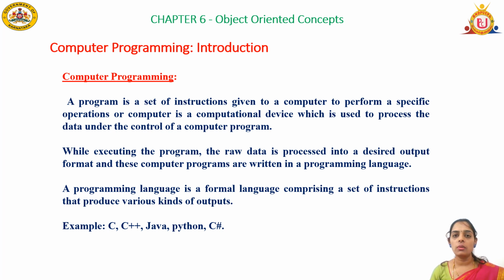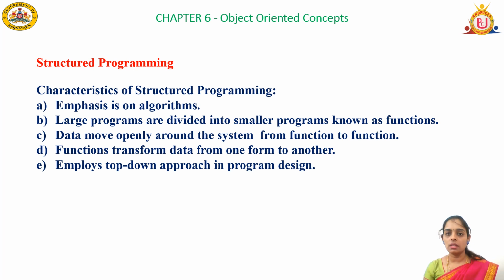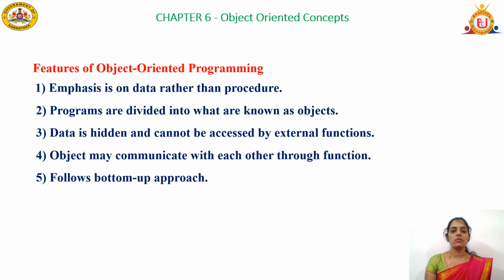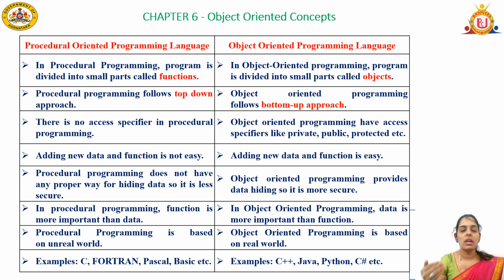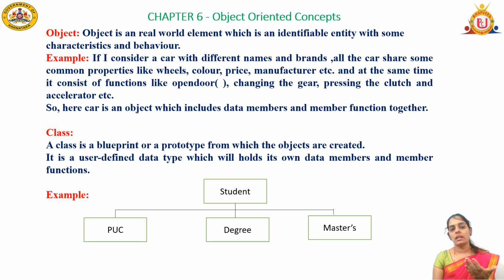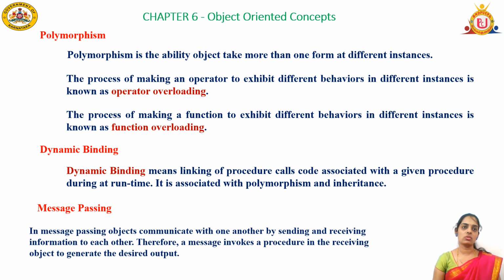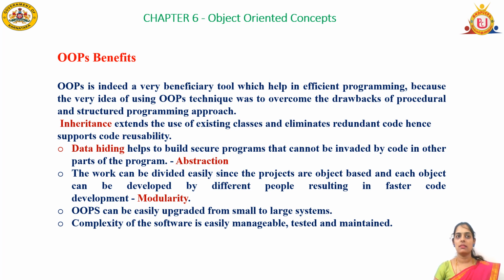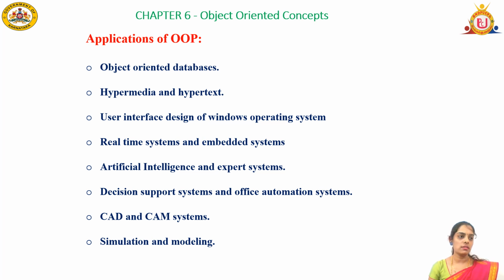Computer Science Chapter 6 : Object Oriented Concepts || By Ganga Gudi